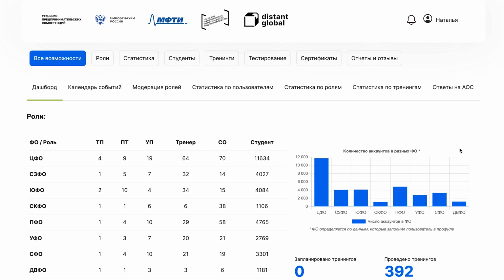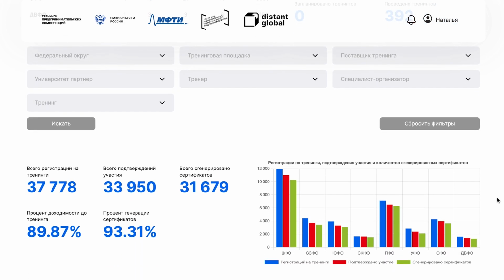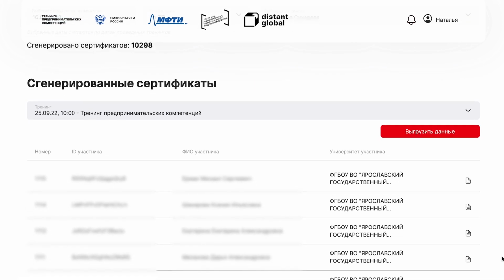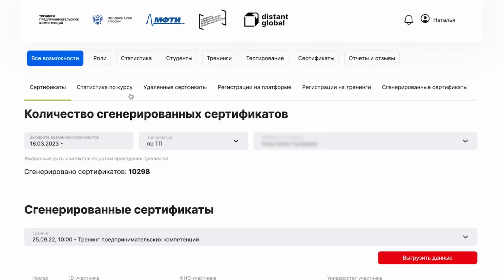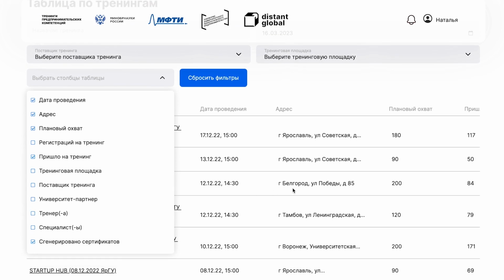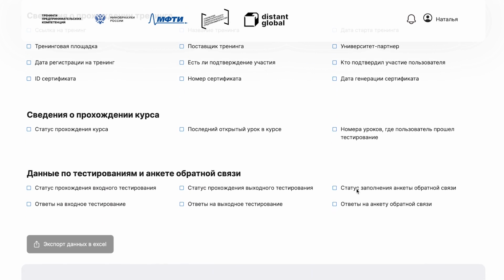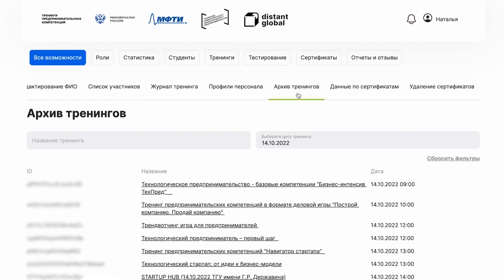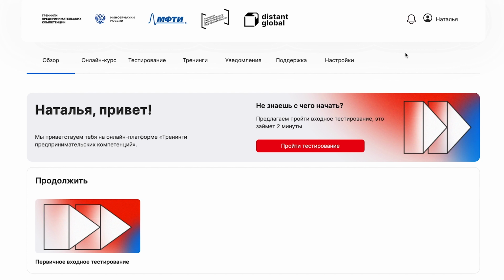Distant Global – a platform for organizing and managing the learning process.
Distant Global offers:
- the ability to accompany the entire online and offline learning process on a single platform
- data storage for each individual user and the ability to view relevant statistics in various ways
- hosting of the entire platform and data on Russian servers

Using a federal project as an example, we will show you the main functions that allow creating complex educational events with a large number of organizers, venues, and participants.